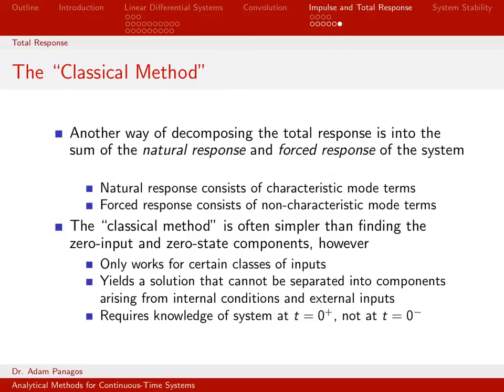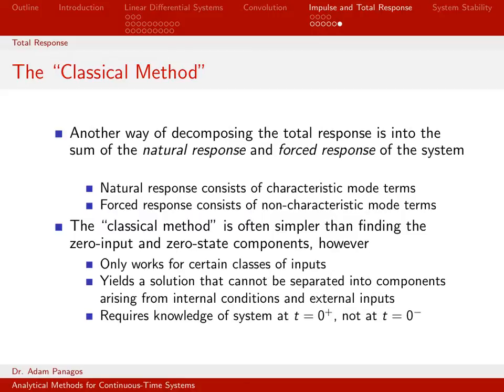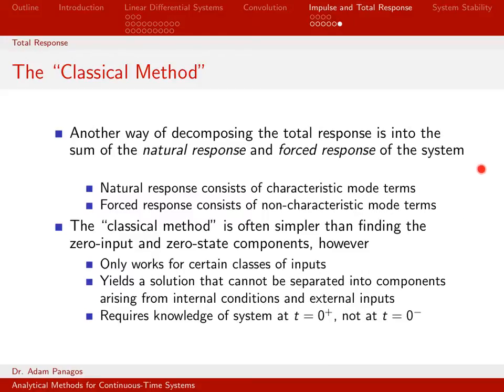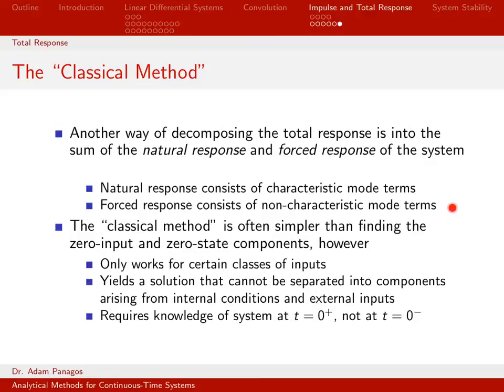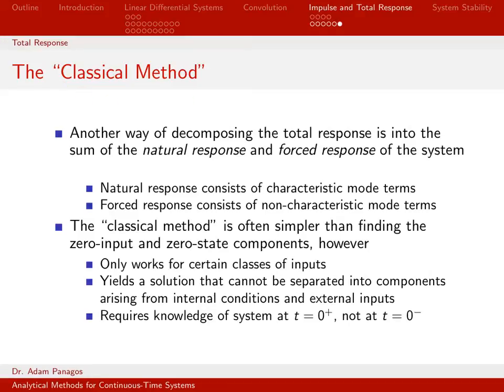The "Classical" Method for Solving Differential Equations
In this course we've shown how the full solution to a differential equation with initial conditions and an arbitrary signal f(t) can be found by summing the zero-input response and zero-state response.

A more "classical" approach to this problem involves breaking the solution into the natural response and forced response, where the form of the forced response is "guessed" or looked up in a table based on the form of the input signal.  This is a common way of solving the equation as usually presented in a differential equations course.

This video makes some general comments and compares these two approaches.